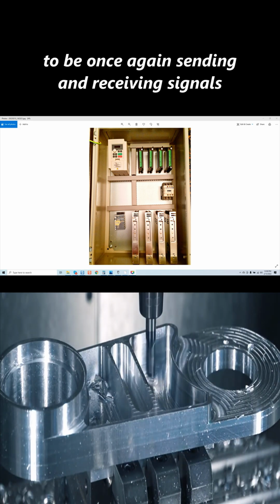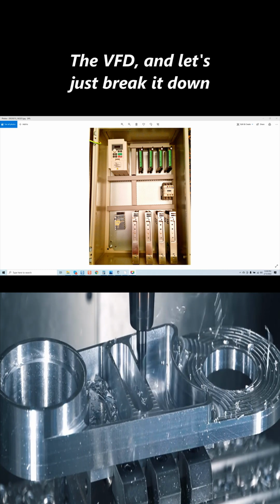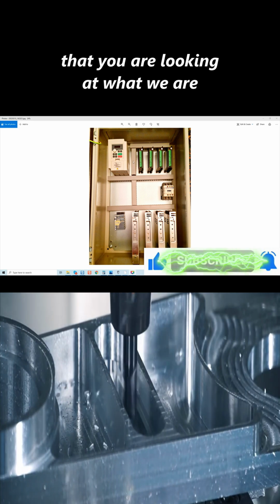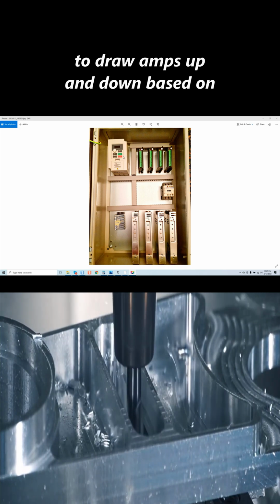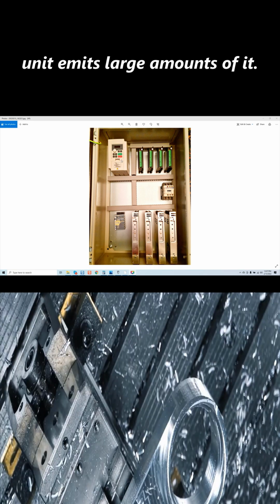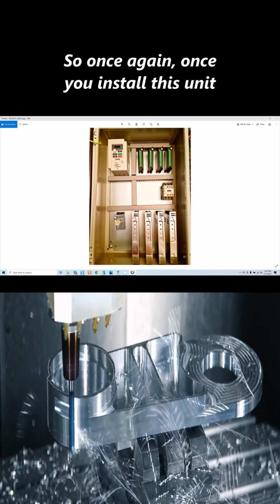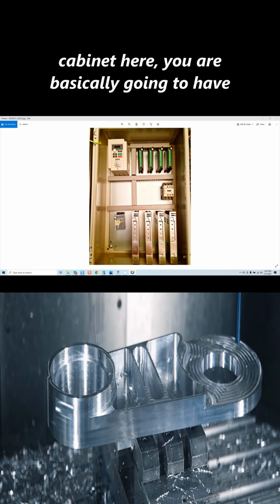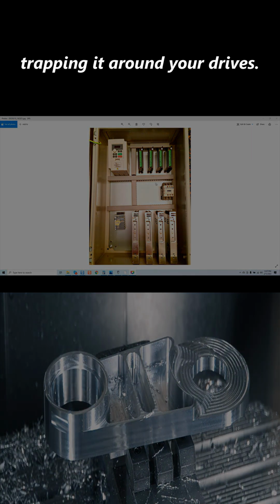🔌 VFD Mounting Best Practices 🔧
This tutorial goes over the staging of mounting your CNC components for optimal stability. I cover multiple power supply use, and VFD mounting in the drive enclosure.

If you're building your own controller, and have never done it before then this is a must see video.

Here's the components I use discussed in the video

CNC Power Supply 48v 12.5a (600w) (Stepper Motor, Servo Motor, Gecko, Leadshine)

CNC Dual Rail 150w 110v/220v Selectable Power Supply Featuring (48v 3a & 5v 2a)

CNC Autonomous Fan Controller & Dual Rail (48v & 5v) Power Supply & 48v Fan

Shorten your build time by at least 20% with these pre-assembled motor cable packages for individual drive systems.